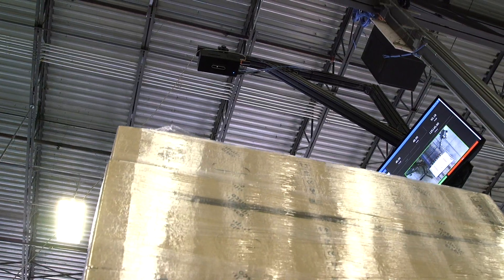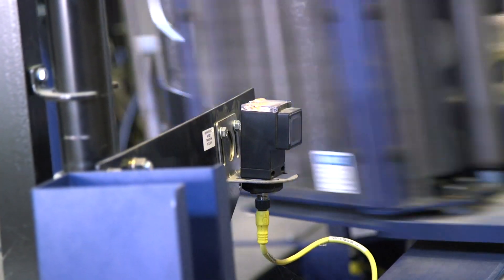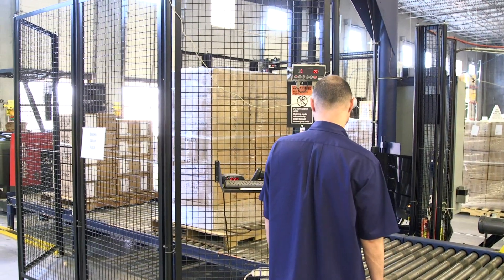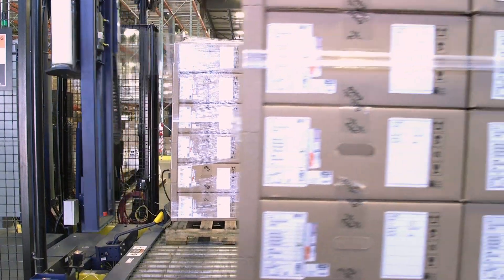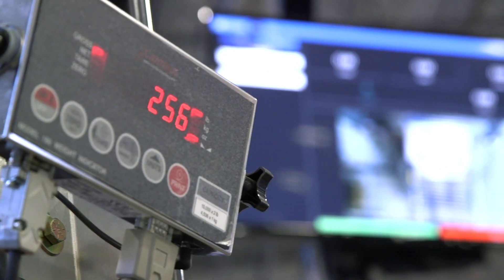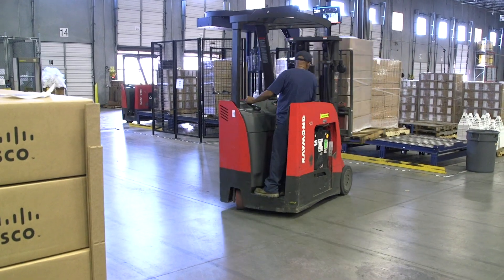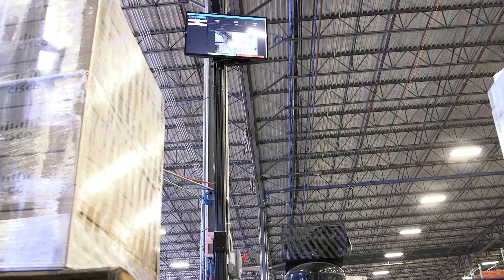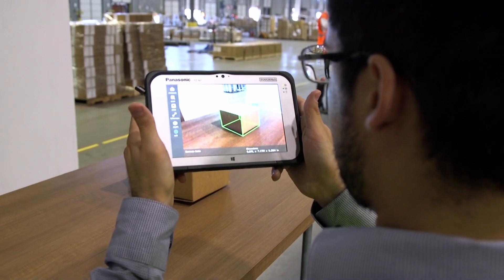DB Schenker introducing Fully Automated Dimensioning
Fully automated dimensioning provides accurate measurements of the volume and weight of shipments. An efficient and innovative process at the Digitized Warehouse, DB Schenker is running together with Cisco in Houston, Texas.